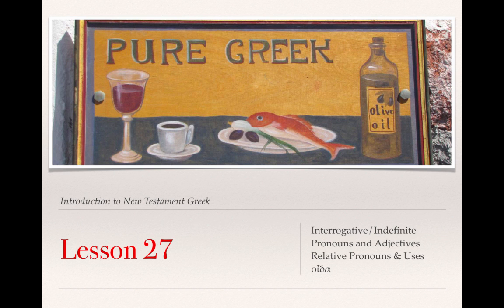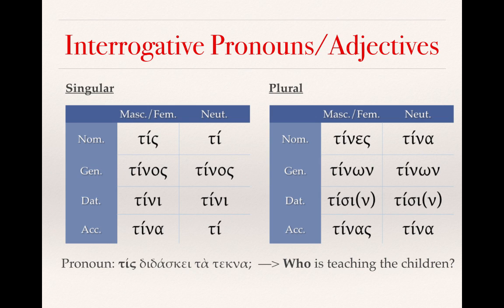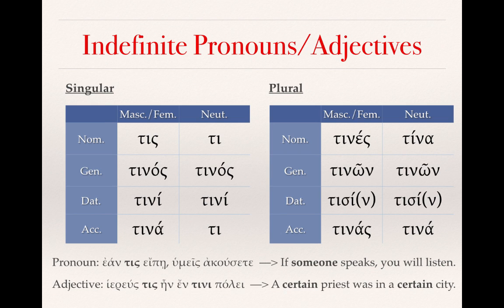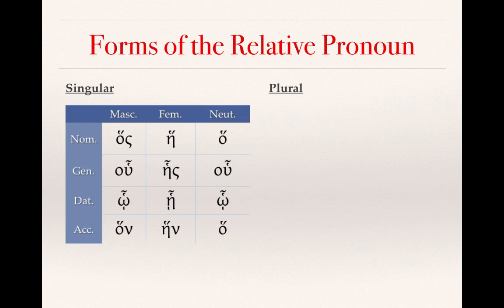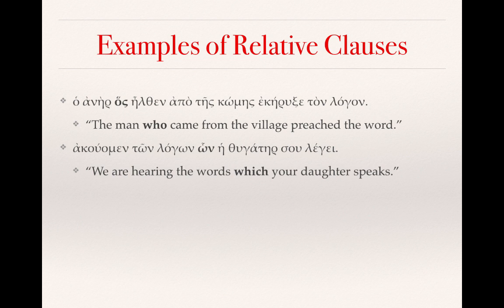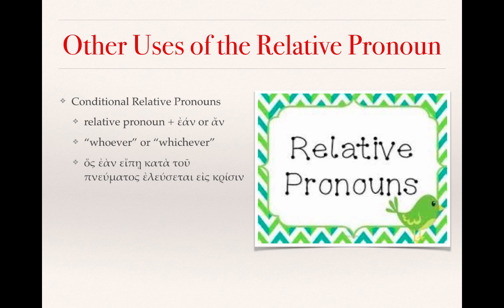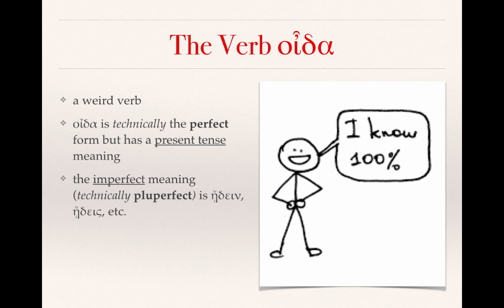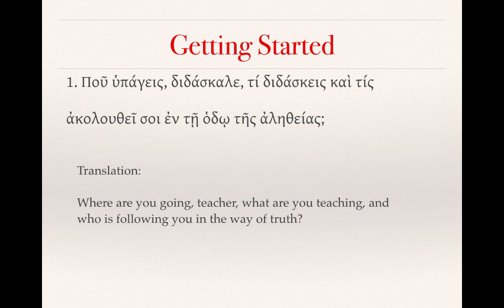Croy, Lessons 27